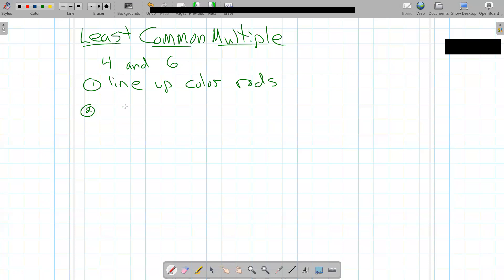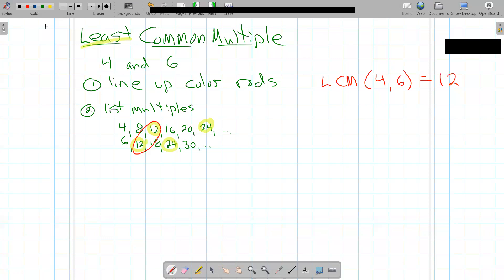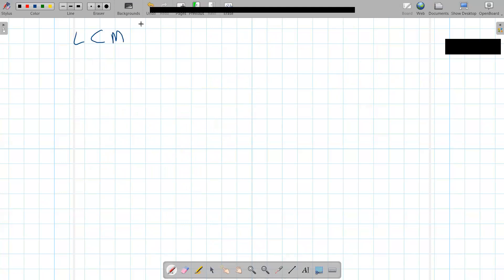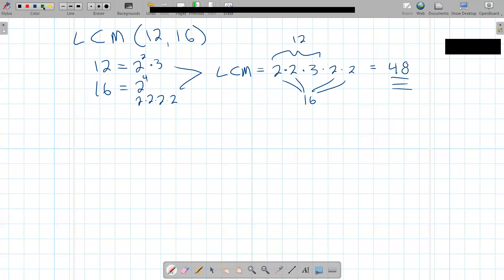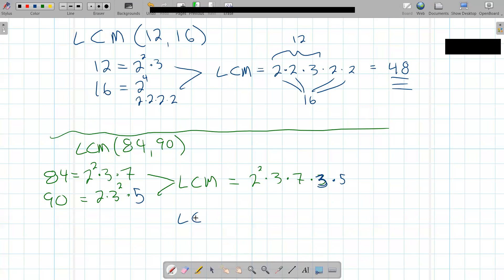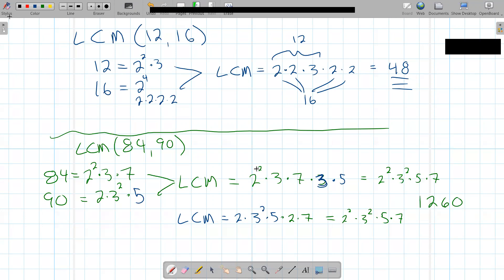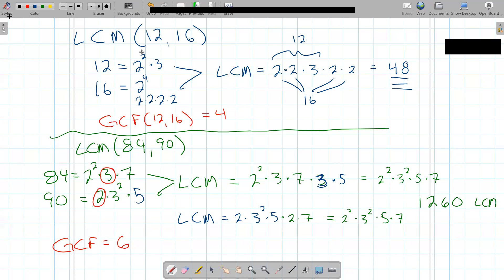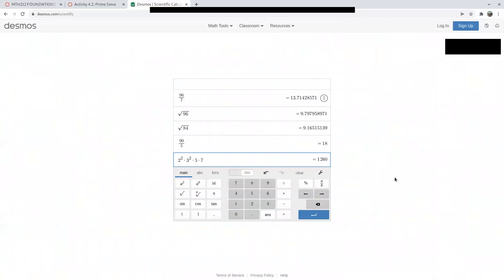MTH212 Section 4.2 Least Common Multiple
MTH212 Math for Elementary School Teachers 2
Section 4.2 Least Common Multiple